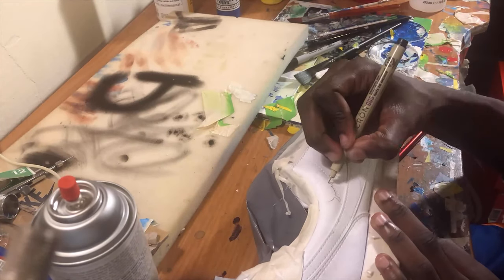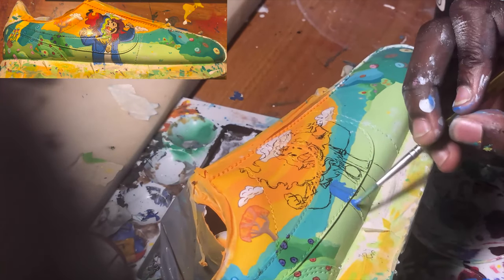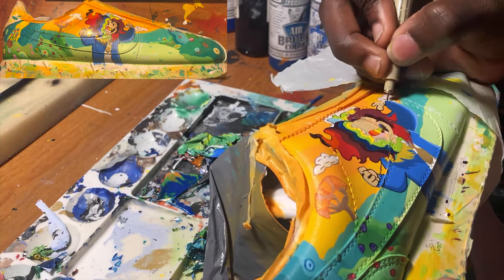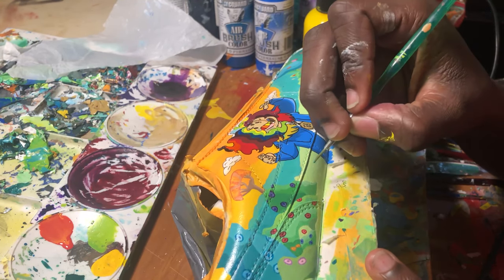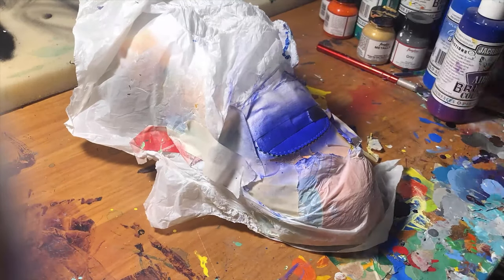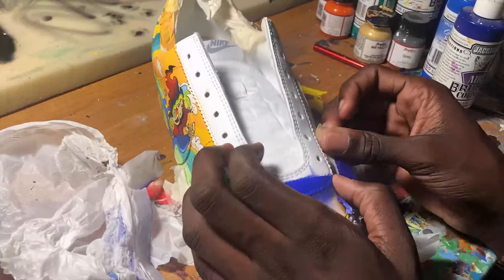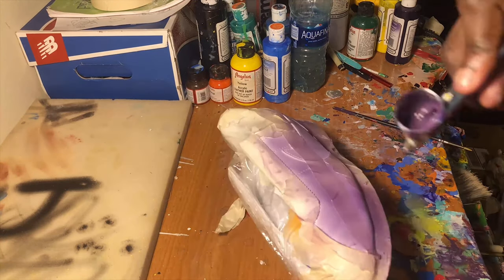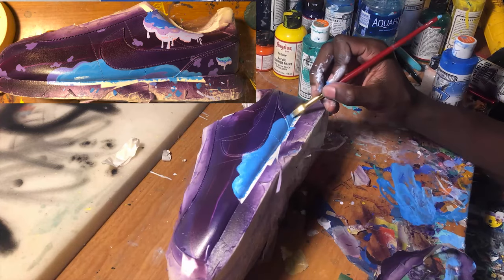Custom Painted Nike Sneakers : Tekashi 69/ Adventure time Theme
if you  are new to this channel my name it Jonathan Derinor, I am a creative who loves art, motion design  ,  and playing with a camera  and anything i can get my hands on. One thing i like to say to you Always do more ! you got one life.

   Today we will be customizing and painting Nike Sneakers. This custom is an adventure time theme. All Painted with jacquard paint  and angelus direct.